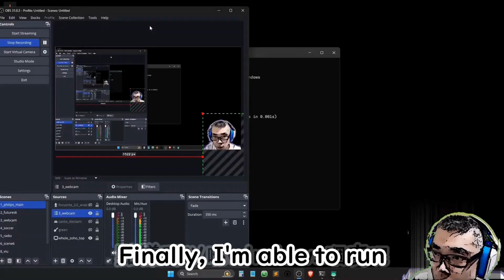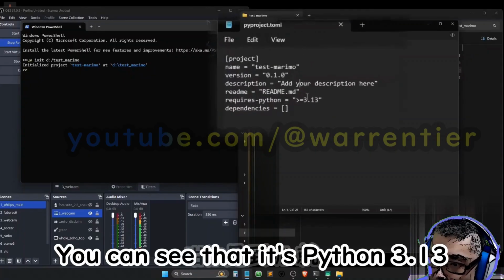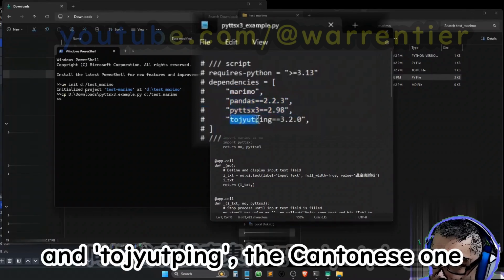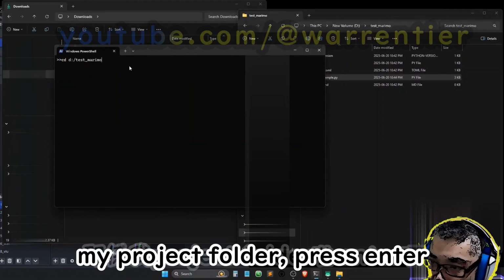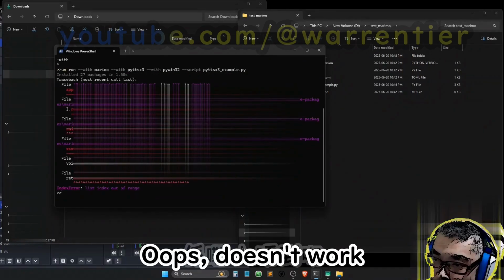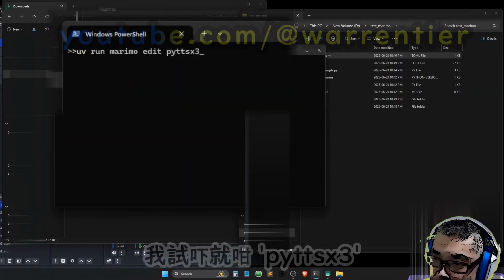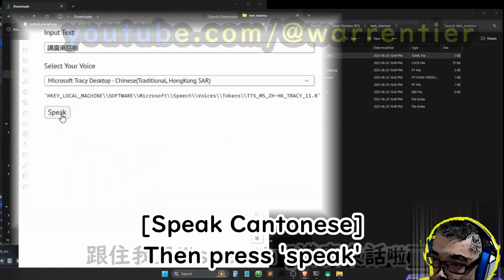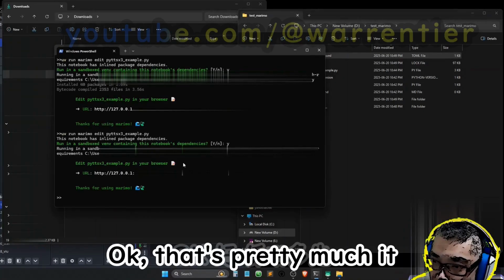"Running a Mac-Generated Python App on Windows: My Battle-Tested Walkthrough"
So, I tried running a Mac-generated Python app on Windows 11, because apparently I enjoy pain. Armed with uv, sheer stubbornness, and way too many “why won’t this work” moments, I wrestled dependencies, mangled paths, and sacrificed a few brain cells. But hey—it actually ran. Kinda. If you've ever wanted to see someone gaslight their operating system into cooperating, buckle up. It’s messy. It’s chaotic. It’s oddly satisfying.